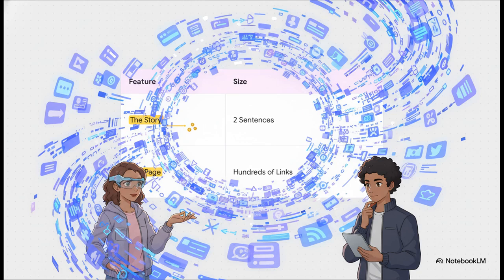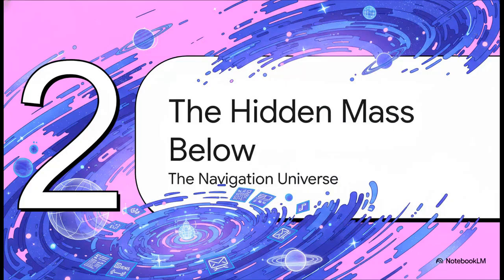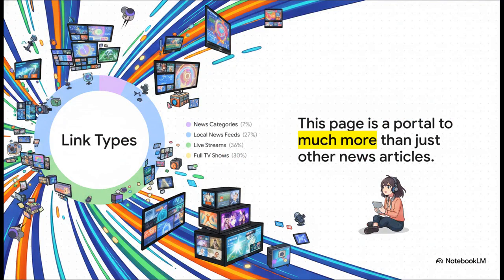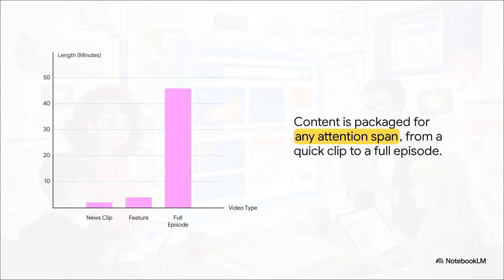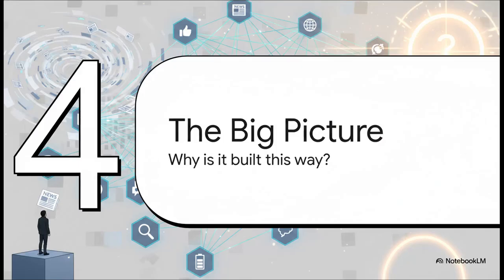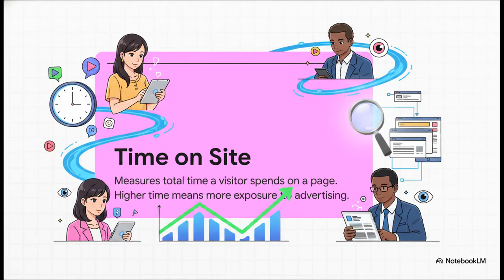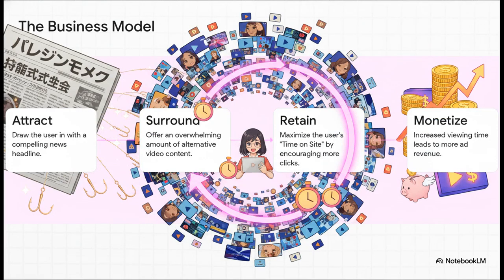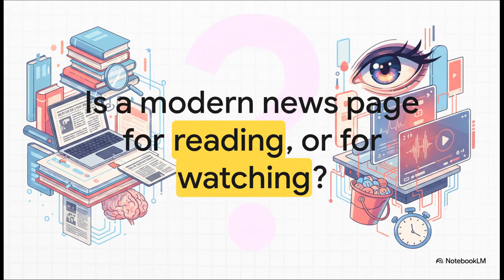Harvey Weinstein Heads Back to Court for Third Trial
Harvey Weinstein is set to return to a Manhattan courtroom for a third trial related to third-degree rape allegations. This latest development marks another major chapter in one of the most high-profile legal cases of recent times.

In this video, we break down:

What led to this third trial
Key details of the case
What could happen next in court
Why this case still matters globally

Alongside this major legal update, we also touch on other important headlines shaping the world today, including rising global tensions, ongoing conflicts, and major developments across the United States.

Stay informed with the latest updates and clear, concise news coverage.